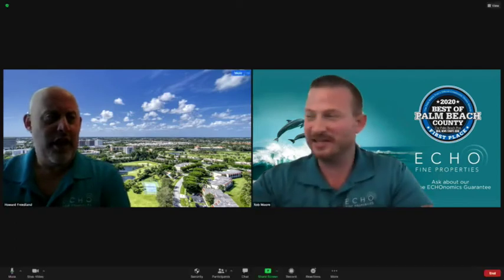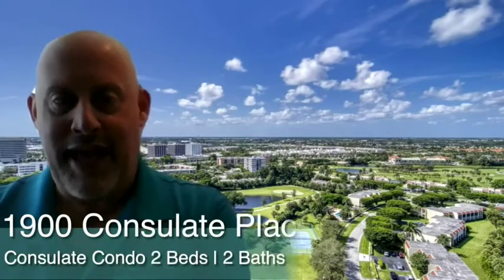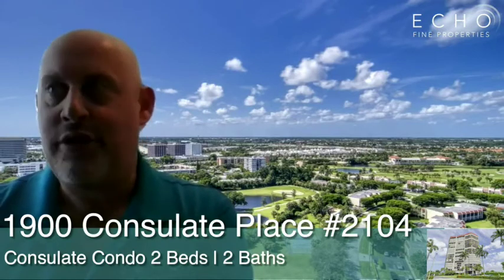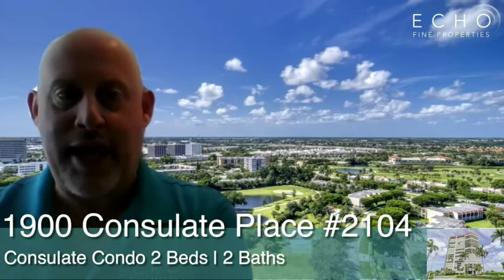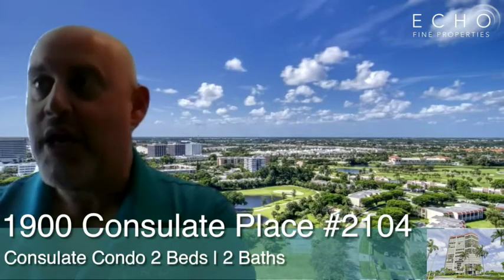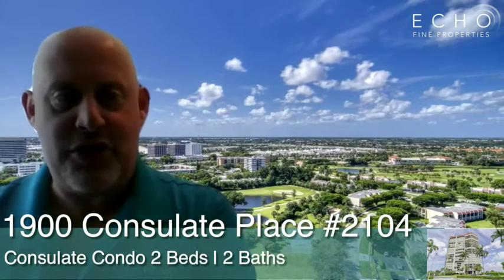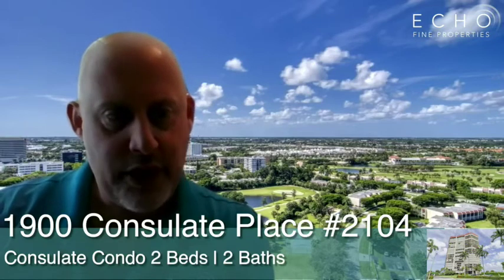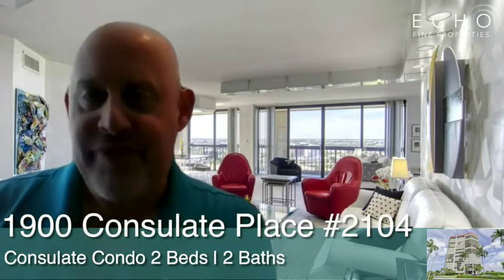South Florida Homes Tour: Virtual Open Houses: January 29, 2020 Echo Fine Properties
Friday, 1/29/2021 Schedule

1900 Consulate Place #2104, West Palm Beach, FL 33401 – Howard Freedland

Tune into ECHO TV EVERY DAY!